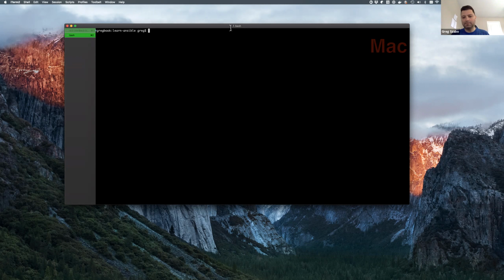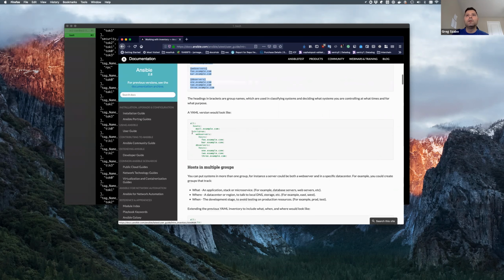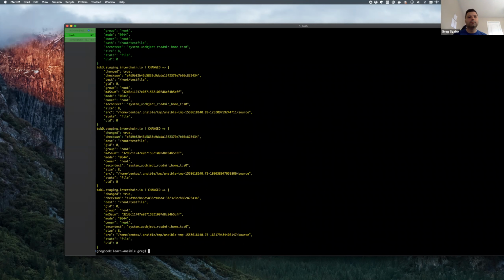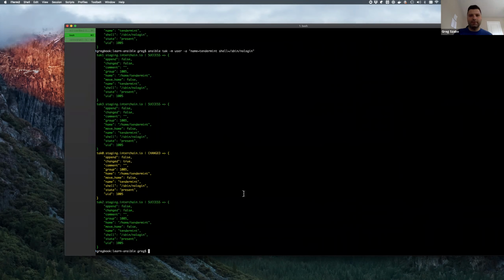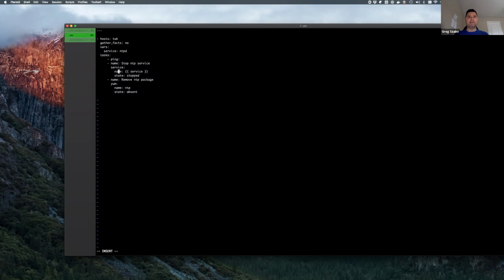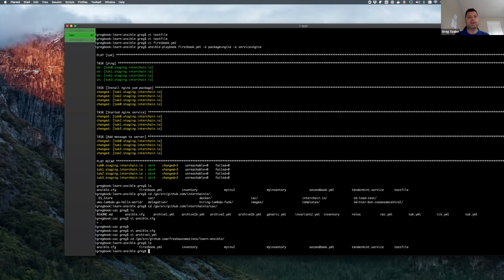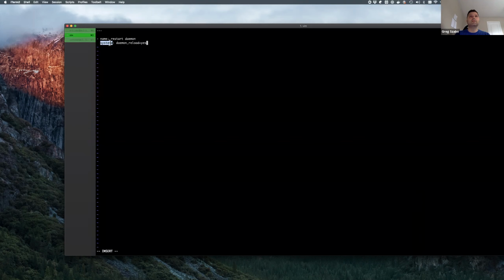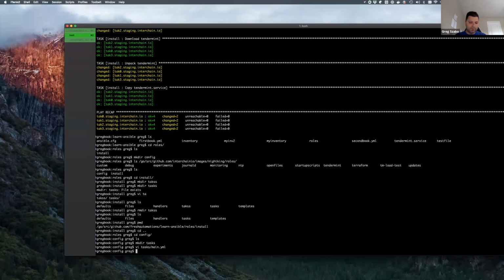Tendermint Developer Session: Introduction to Ansible | Greg Szabo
Interchain Foundation's Greg Szabo provides an introduction and overview of Ansible on the weekly Tendermint developer sessions.